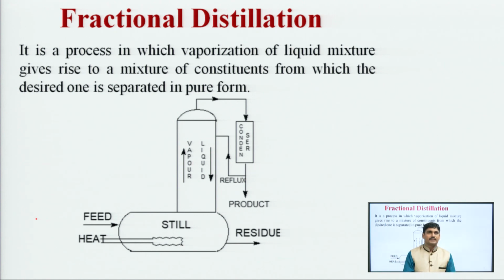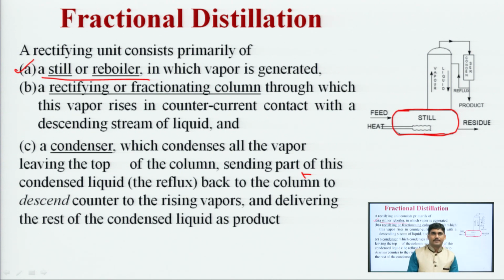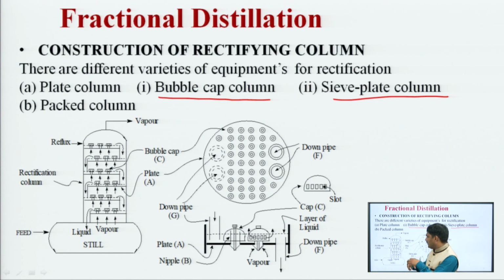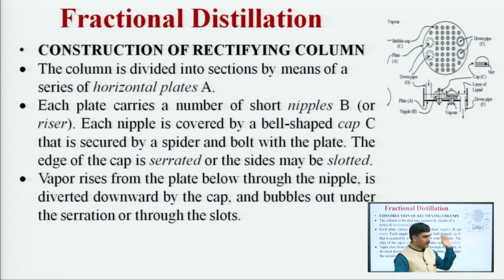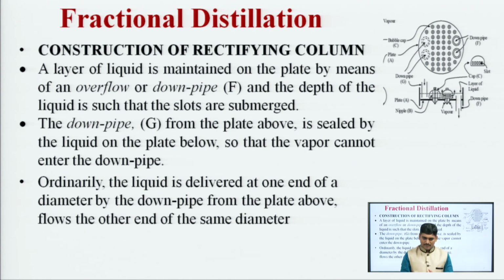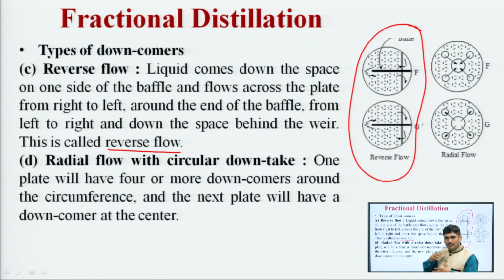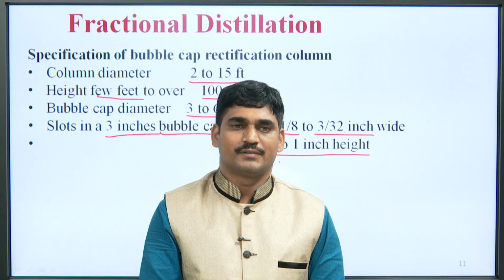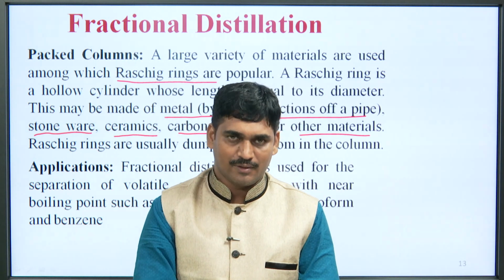Pharmaceutical Engineering Evaporation: Distillation – Fractional distillation | AKTU Digital